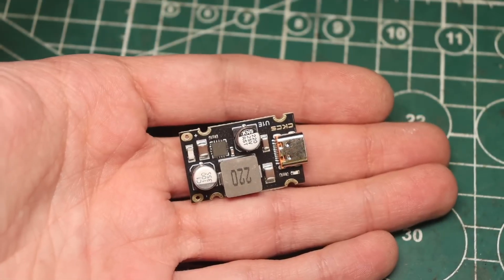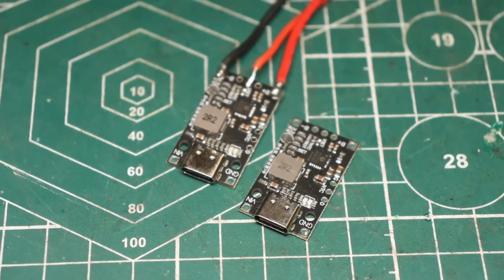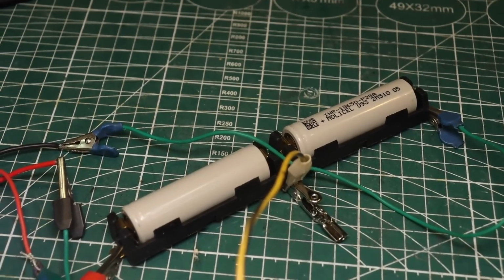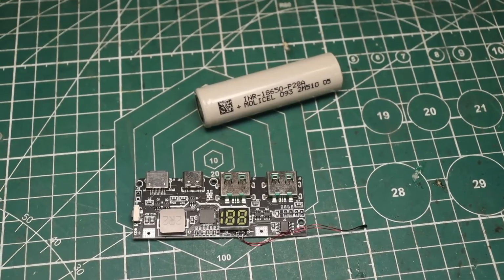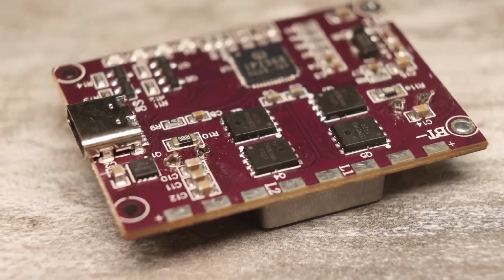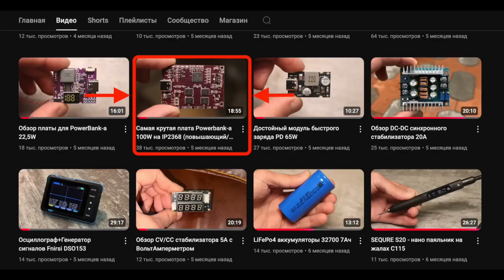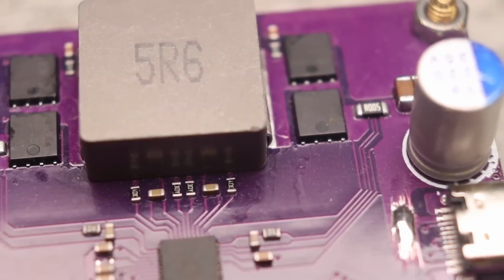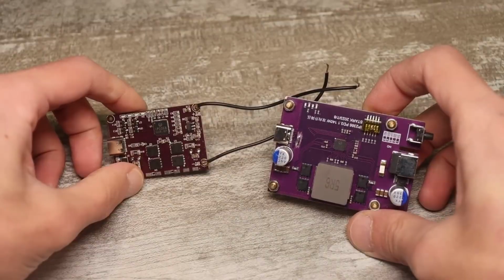Best DIY Electronic Modules from China (2025)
Fast Charging Module
Li-Ion Charging Board 2S
IP2326 charging module
IP2312 Fast Charg
Charging module 1S Li-Ion/LiFePo4 TP5000
Power Bank's module with display
Power Bank's module without display